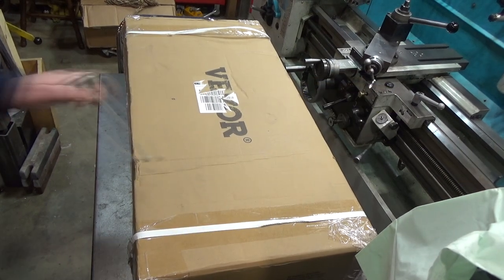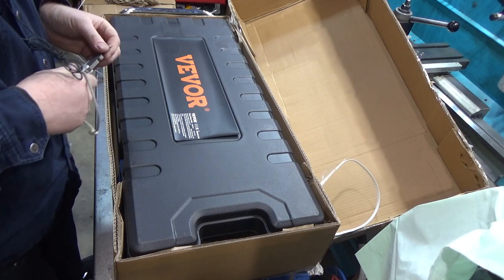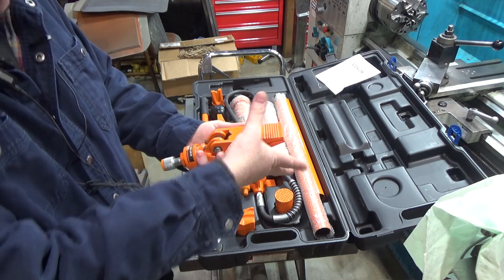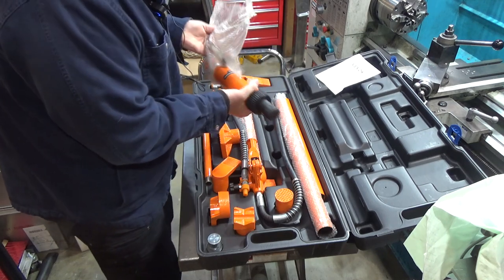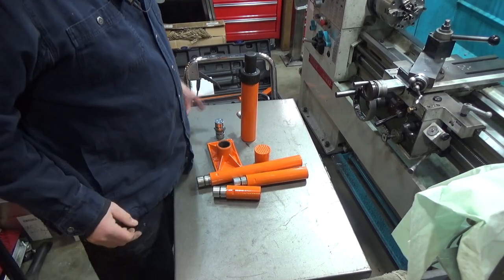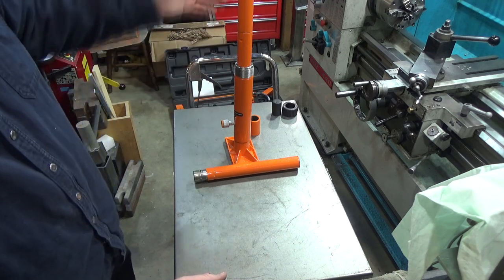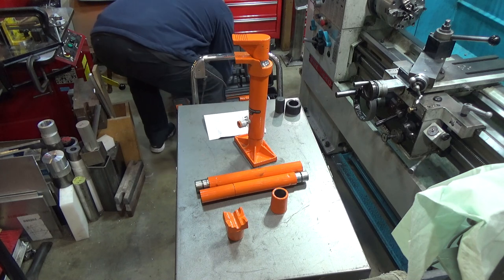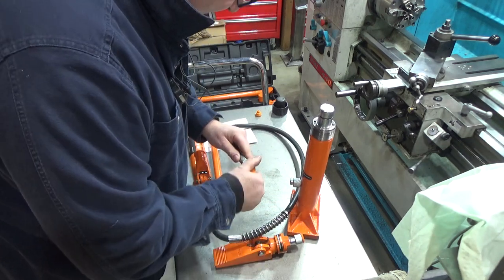QTR 94 Vevor 10 Ton Porta Power Kit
Note: This tool is soon to be released

Here is a link to the current 20T version